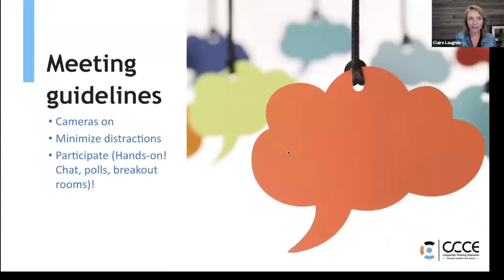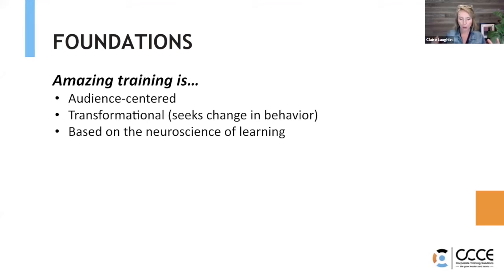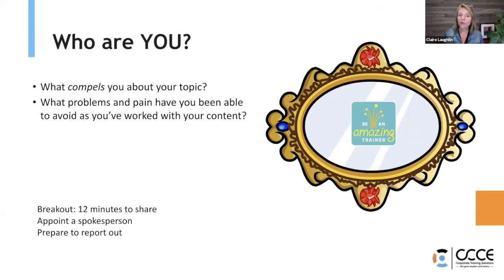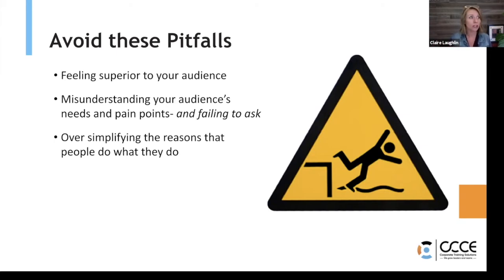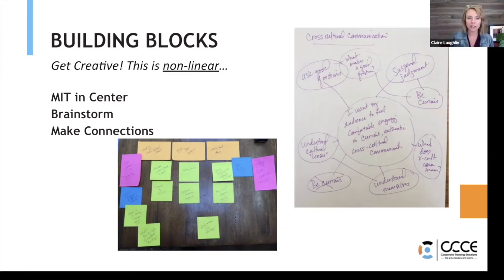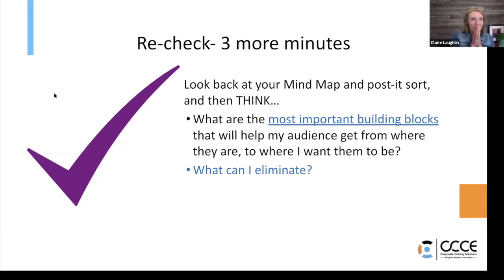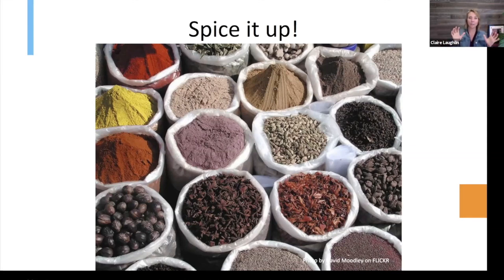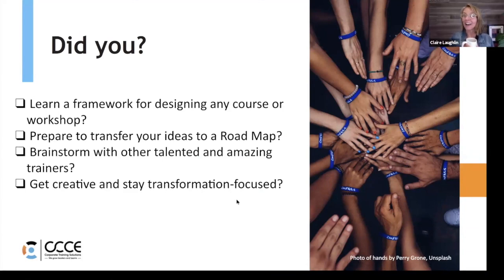Designing for Transformation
Trainers: Claire Laughlin, Rae Ann Ianniello and Jonathan Bissell

Introductions
1:21 Meeting Guidelines
2:05 Road Map
4:51 Your training success
Breakout Room Session
8:20 Trainer Behavior and Impact Share Out
19:30 What Makes an Amazing Trainer?
25:43 Foundations of an Amazing Training
29:16 Most-Important-Take-Away (MIT)
30:12 How to do it
31:33 What will you cover in your online training class? Logistics + Your Audience + You
36:17 Who are YOU?
Breakout Room Session
38:12 Who are YOU? Share Out
Stretch Break
47:29 Chat Check-In: What are you feeling?
49:19 Your Audience
59:44 What is the trainer’s role?
1:02:02 Avoid These Pitfalls
1:04:36 Blend: Logistics + Your Audience + You
1:06:29 Most-Important-Take-Away (MIT)
1:09:08 Re-cap: What have we covered so far?
Stretch Break
1:12:10 Sample MITs
1:16:06 What’s your MIT?
Breakout Room Session
1:17:01 Chat Check-In: What’s Your MIT?
1:22:55 Building Blocks: Get Creative!
Working Session
1:29:54 Building Blocks Share-Out
1:35:09 Re-Check
1:49:13 Put Them in Order
1:56:56 Questions
2:07:19 Spice it up!
2:08:28 What activities can you use?
2:09:25 6 Principles of Amazing Training
2:14:47 Timing
2:16:04 Opening & Closing
2:19:11 Bring It All Together
2:22:35 What will you do next?
Breakout Room Session
2:23:28 What will you do next? Share out
2:27:19 Recap: What did you learn?
2:28:33 Next Steps